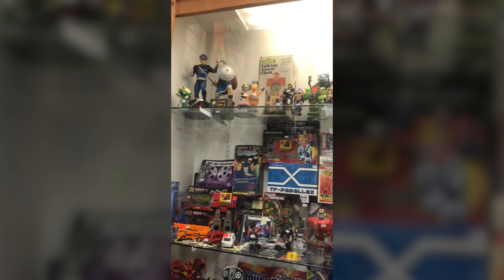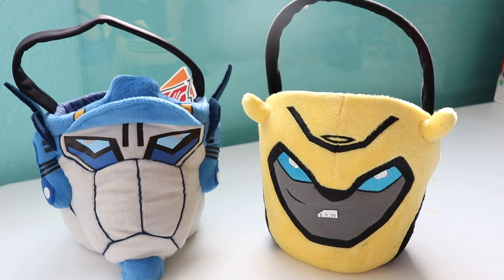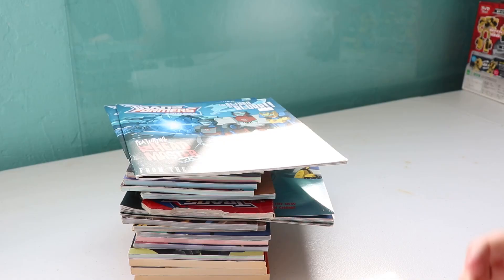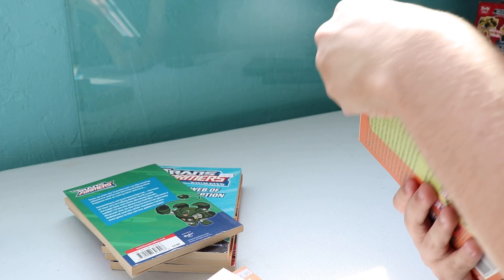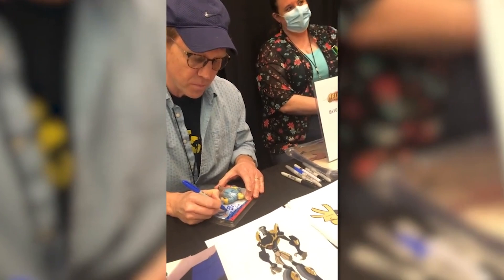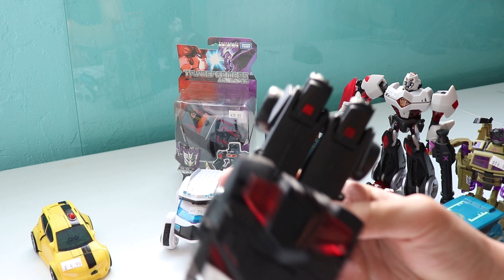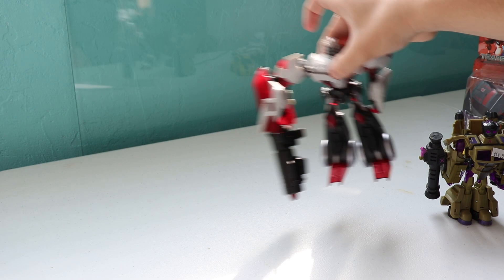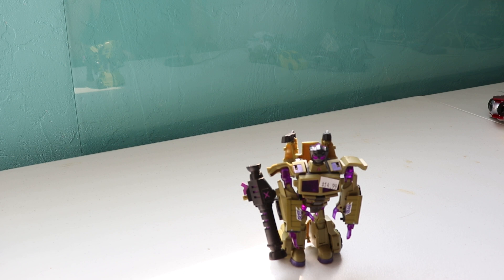Transformers Holy Grails from Derrick J. Wyatt's Collection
0:00 What is this?
2:02 Random Objects (Very Cool)
9:48 Toys